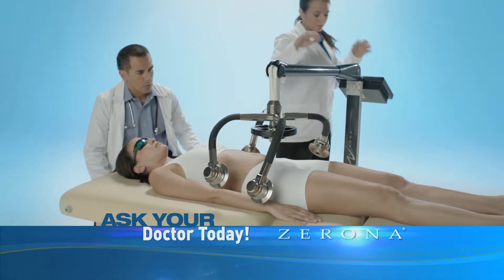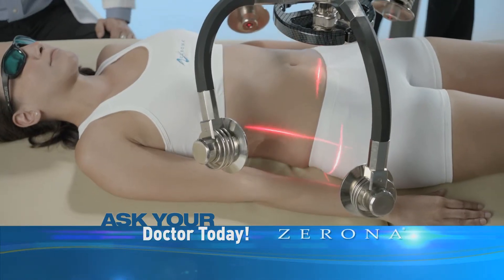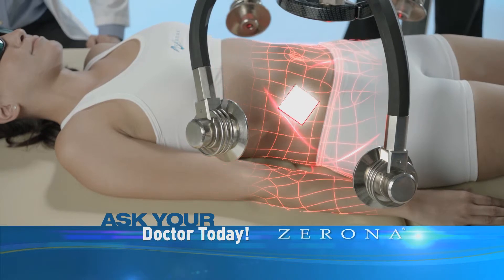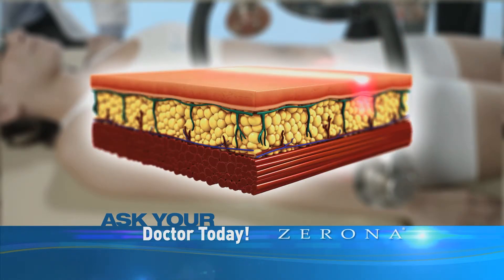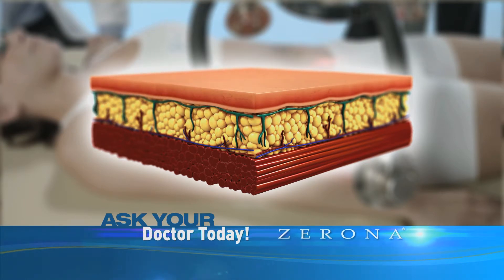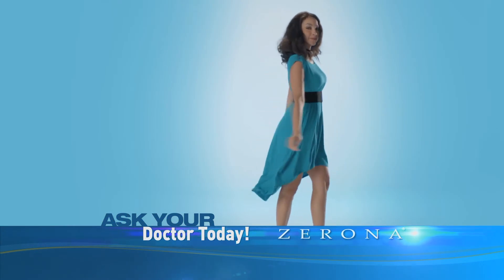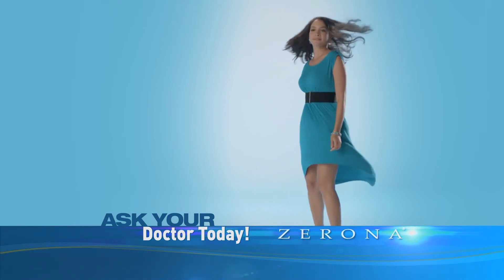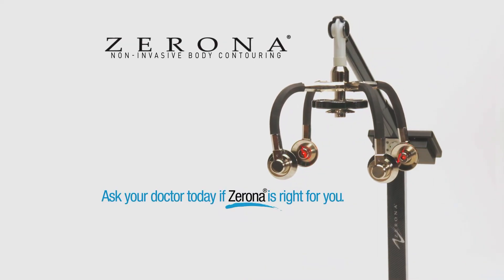Zerona Body Contouring Laser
Zerona Laser is FDA Approved For Inch and Weight Loss.  Call Connecticut Disc and Laser Therapy Centers Today For A Free Consultation!